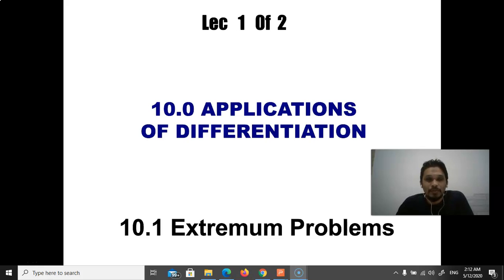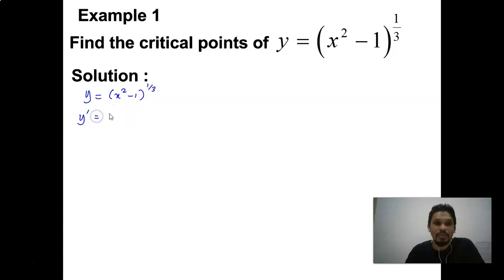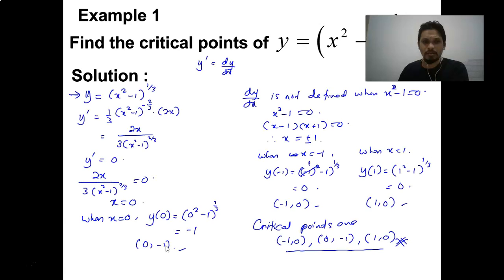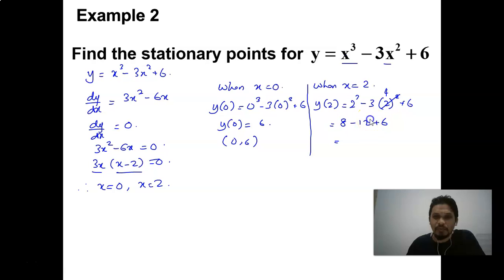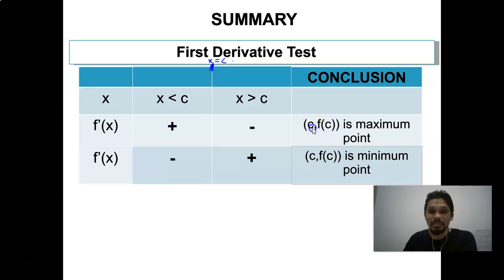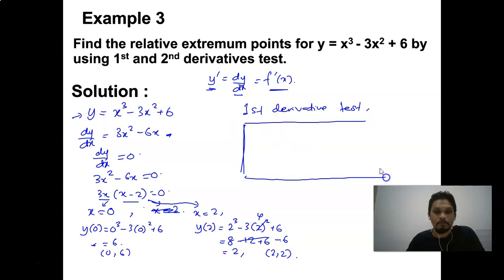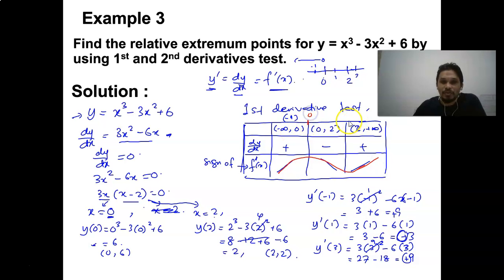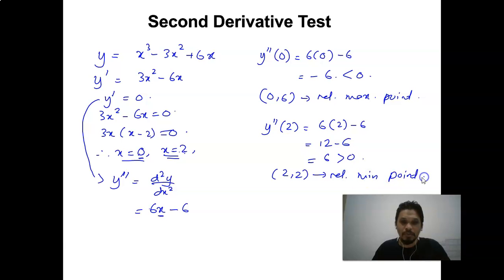SM015 Topic 10 Part 1 Application Of Differentiation